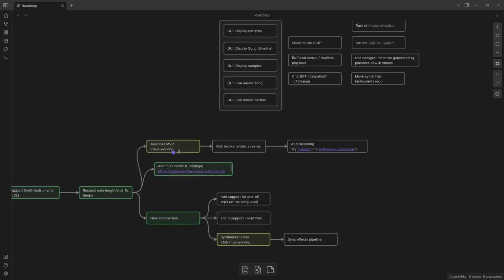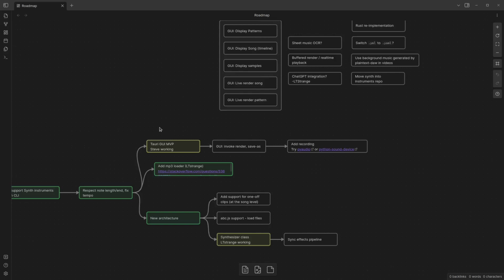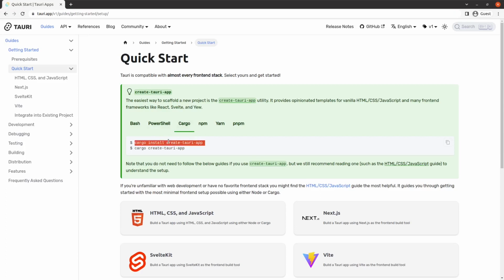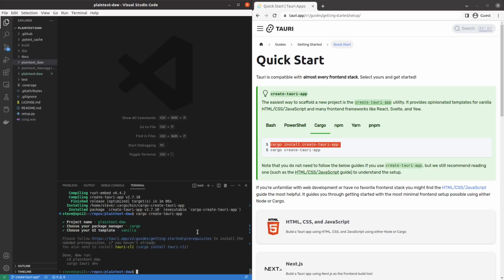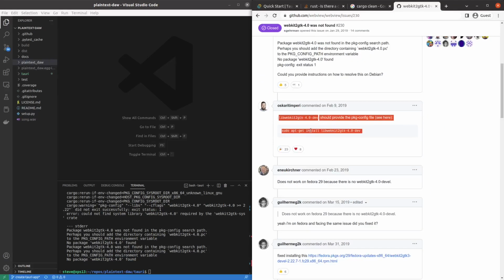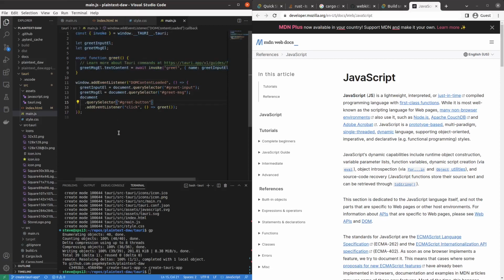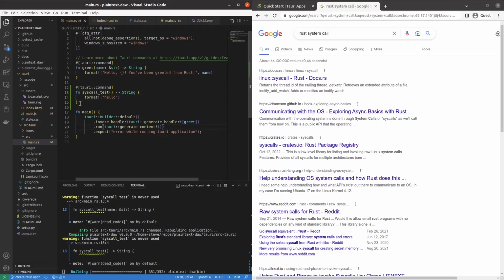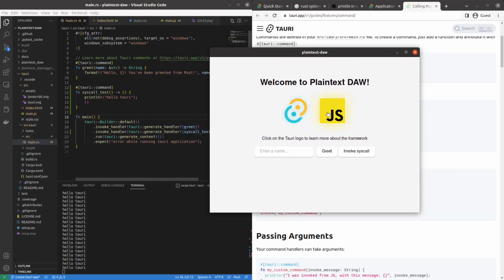Generating a Tauri Project | plaintext daw 11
In this video, we generate a Tauri project and get it running. Nothing crazy, we just add a new button to print something to the console. Also, a look at the roadmap, what's next, and how Tauri can interact with our existing Python CLI.

Timestamps:
0:00 Organized Roadmap
1:20 Merging #9
1:29 Quick research: PyO3 and Tauri
2:02 Tauri Quickstart
3:39 It works!
4:13 First change
4:44 First thoughts, next steps
5:14 Adding a custom button with a println
5:51 Wrap-up